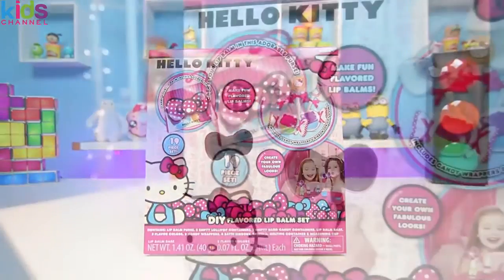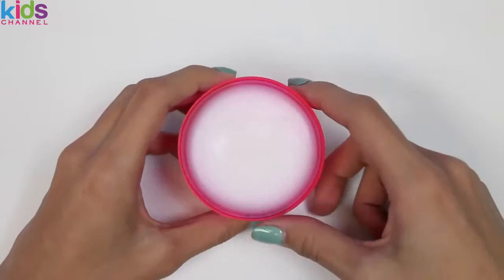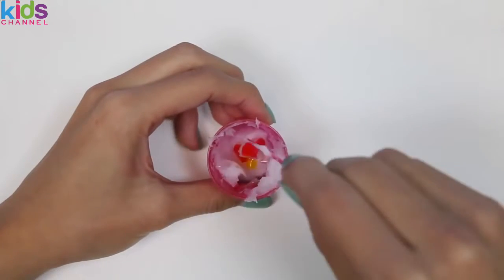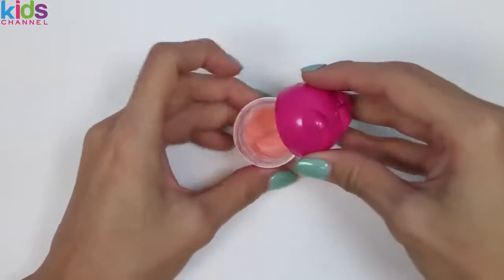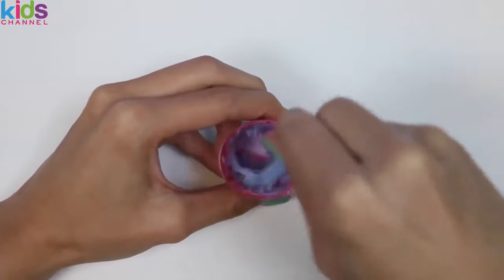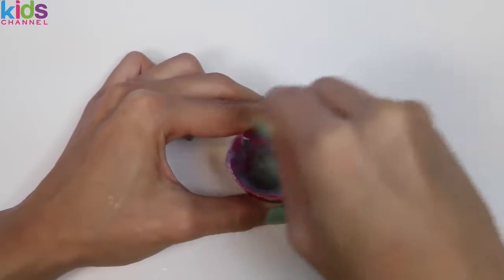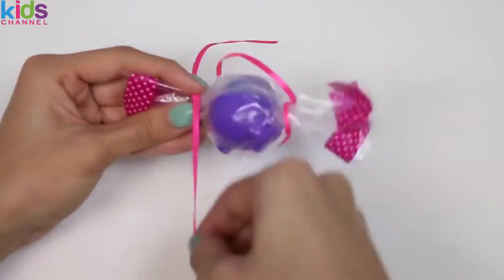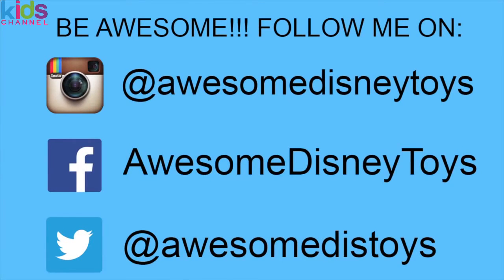Hello Kitty DIY Flavored Lip Balm Play Kit Make Strawberry Blueberry Cotton Candy Lip Balm! -